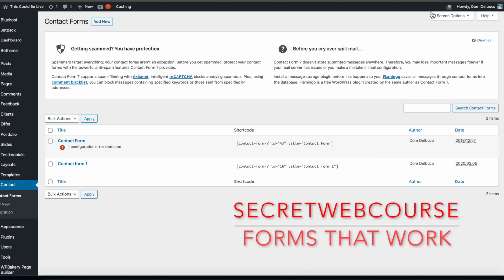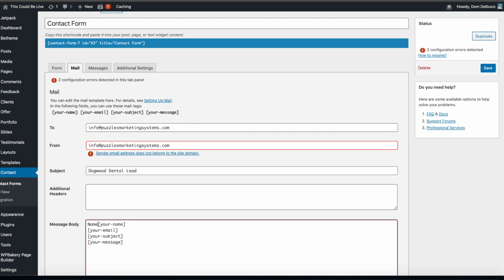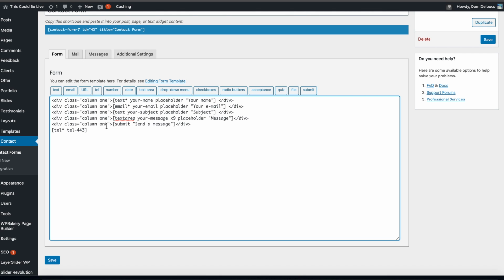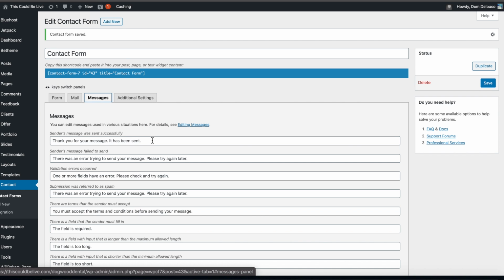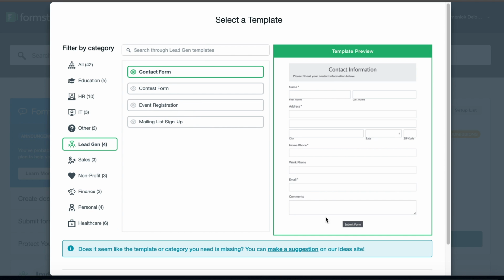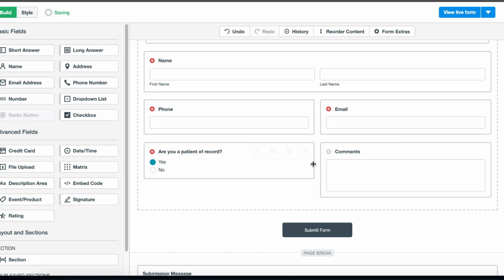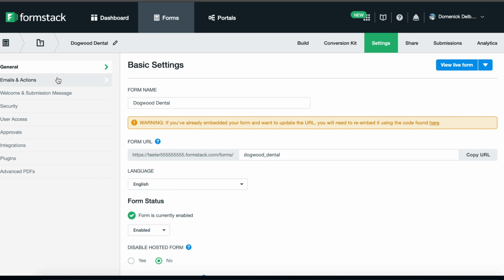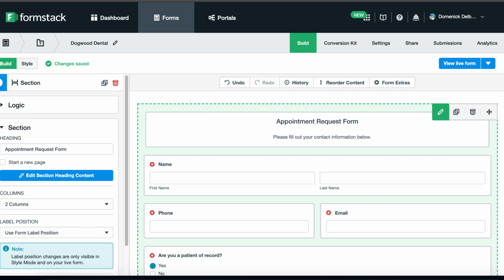Building Forms That Email Lead Info SWC PT.16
This is a part of SecretWebCourse.com's Building a Small Business Selling Websites (Newbie Friendly)